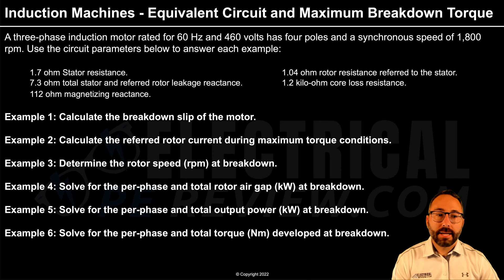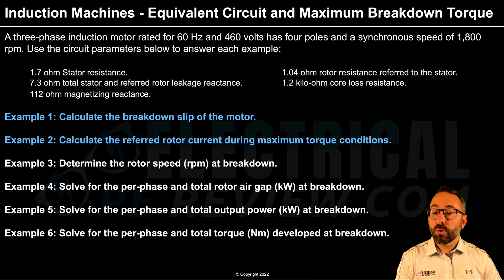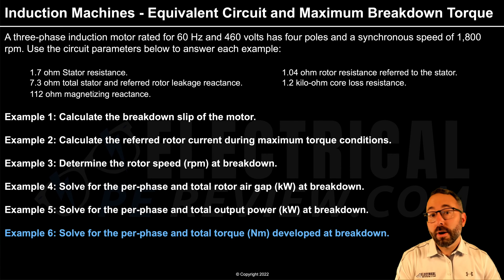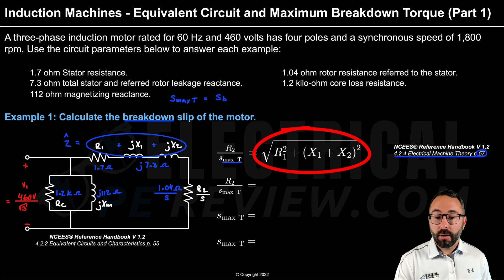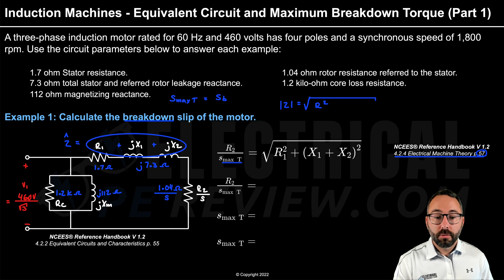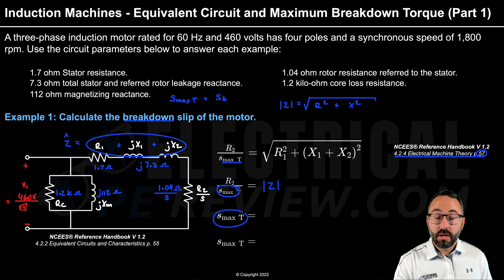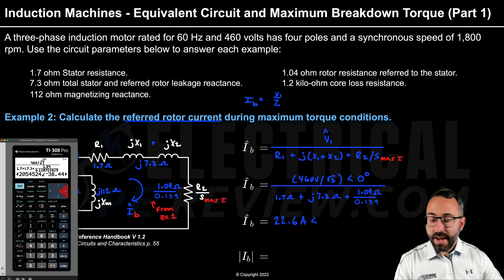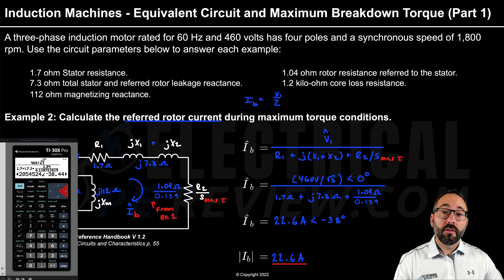Induction Motor - Equivalent Circuit, Maximum Torque, Breakdown (PART 1) for the NCEES Power PE Exam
Follow along and learn how to calculate the following for a three-phase induction motor at maximum torque breakdown conditions: slip (s max T), rotor current (I2), speed (n), rotor air gap power (PAG), converted power (Pconv), output power (Pout), torque (Tind)

Table of Contents (PART 1):
0:00 - Problem Statement
1:31 - Induction Motor Equivalent Circuit
6:44 - Breakdown slip (s max T)
12:04 - Rotor current at breakdown (I2 = Ib)